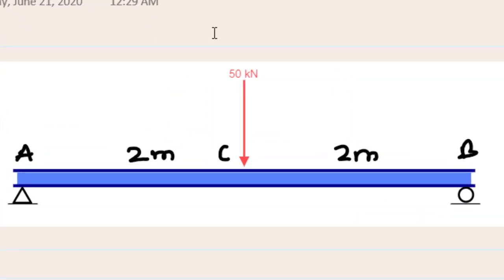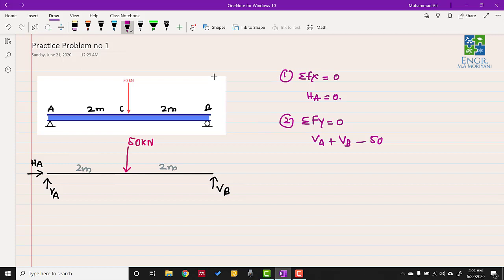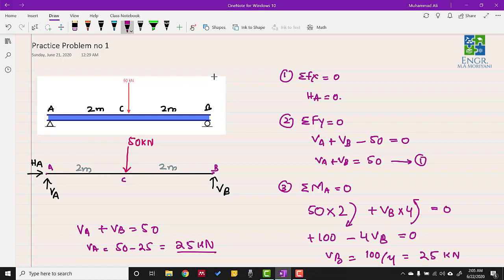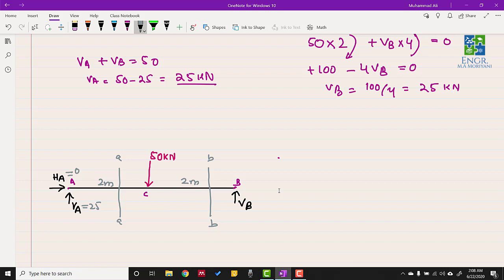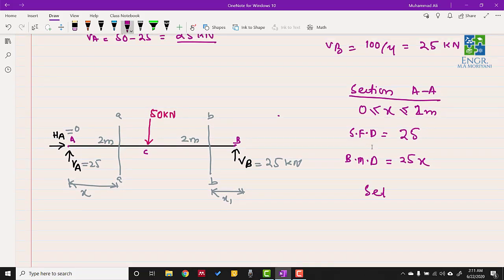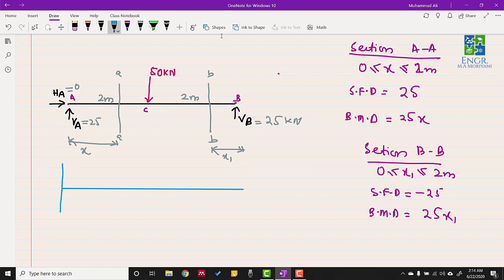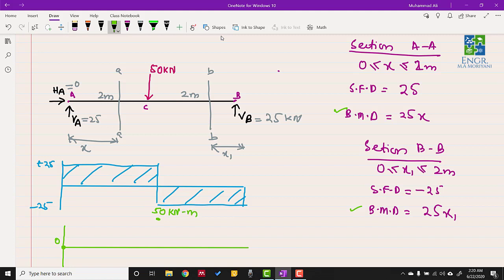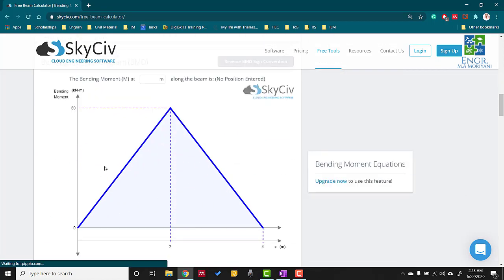Practice Example # 1. Shear Force and Bending Moment Diagrams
This video explains a simple problem for the basic understanding of the Shear Force and Bending Moment Diagram Procedure.